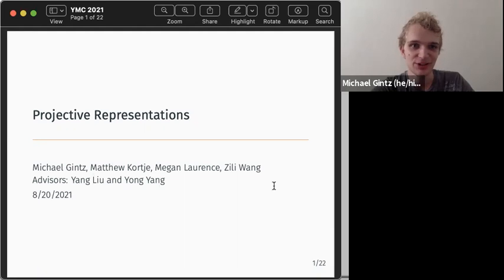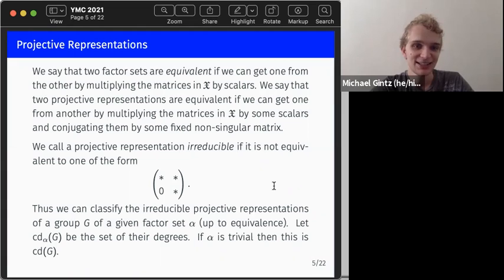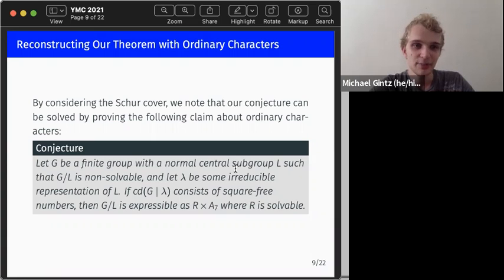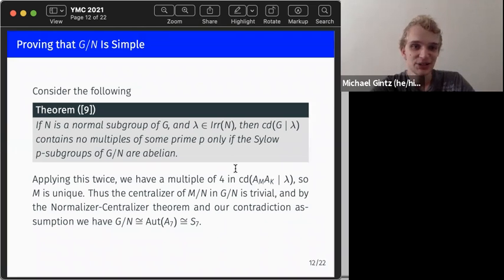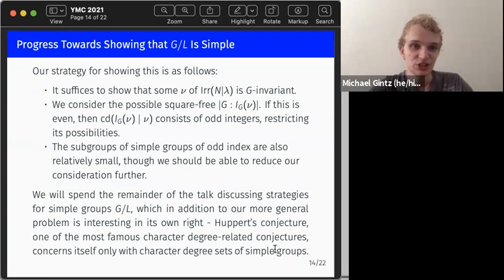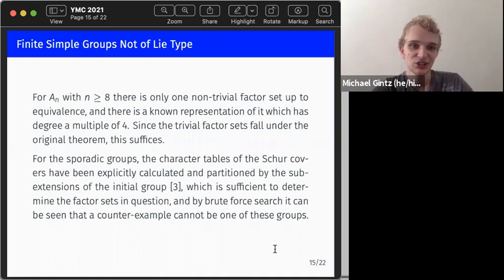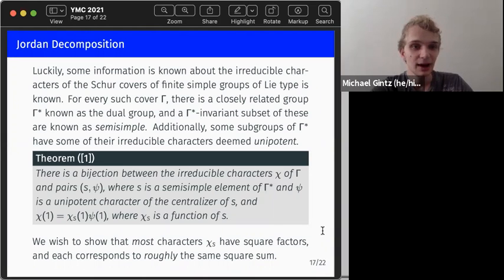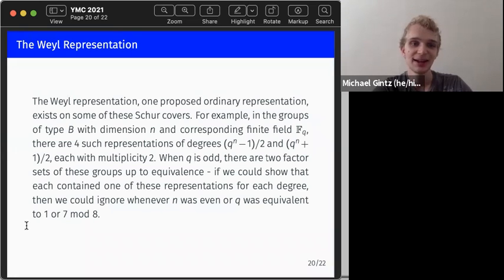Square Factors in Projective Character Degrees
My pre-recorded talk for YMC 2021. Apologies for the incorrect title and date on the opening slide - the correct title and date are that of the video.

This research was conducted under NSF-REU grant DMS-1757233 and NSA grant H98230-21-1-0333 by Gintz, Kortje, Laurence, and Wang during the Summer of 2021 at Texas State U under the supervision of Yong Yang.

The slides for this presentation, which have undergone clerical edits, are available